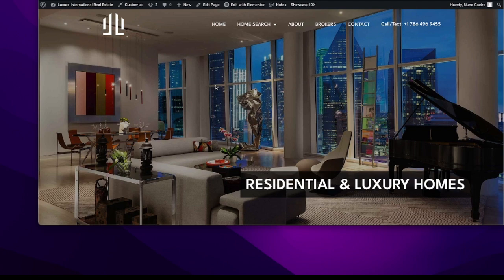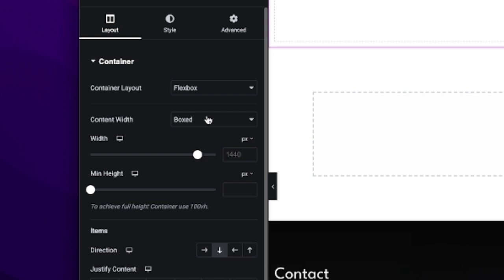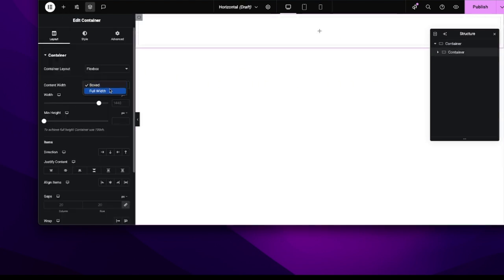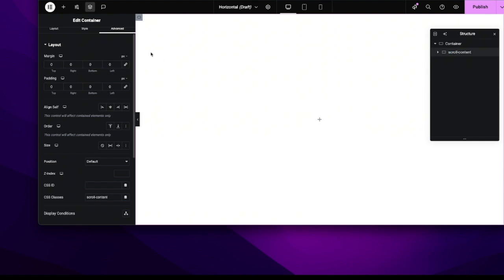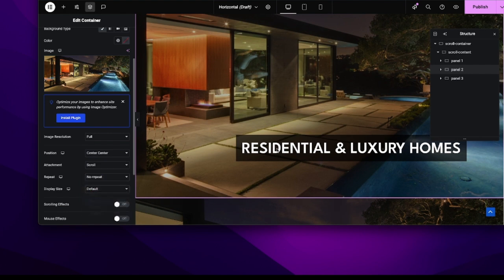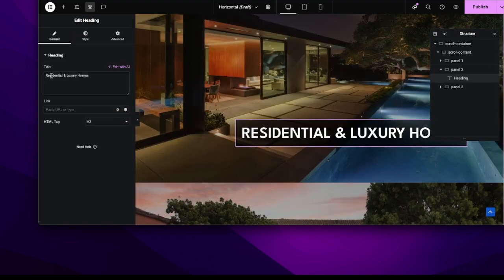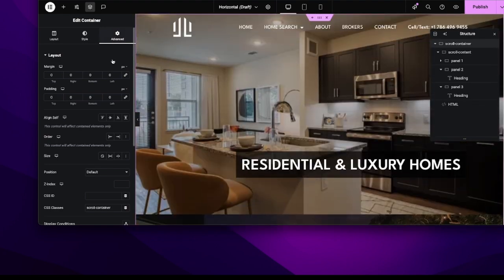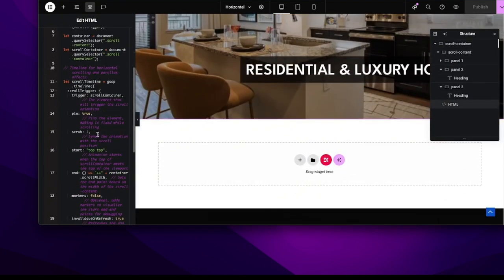How to create horizontal scroll in elementor gsap | WordPress horizontal scroll slider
In this video, I have shown How to create a horizontal scroll in Elementor GSAP. Completely designed using Elementor Pro. And code is given. WordPress can easily make this type of scroll slider.